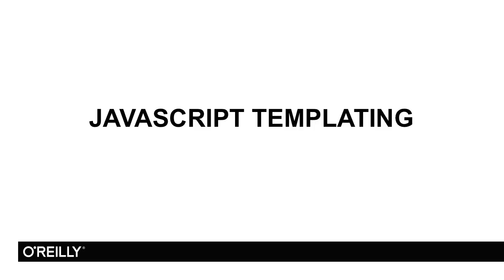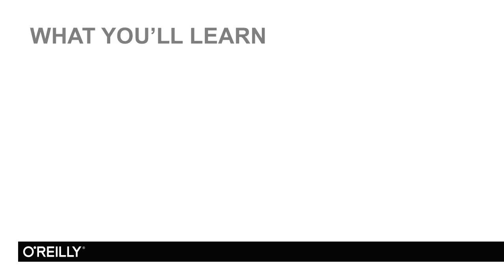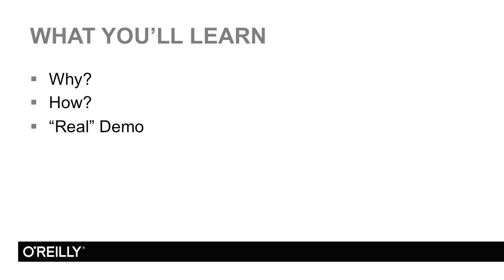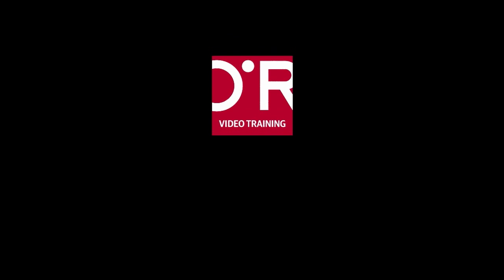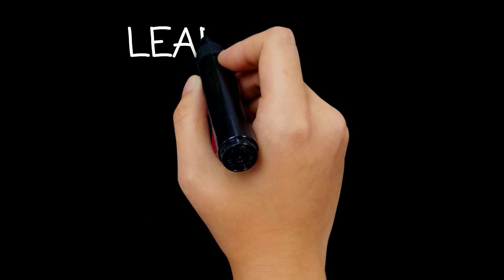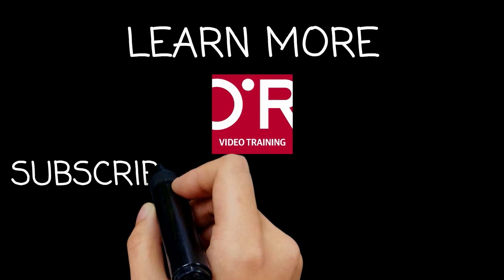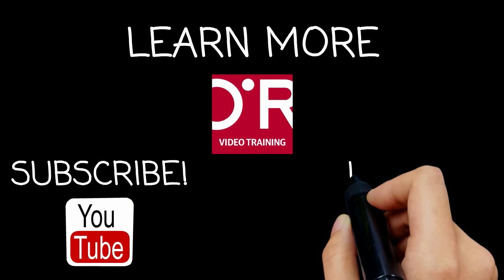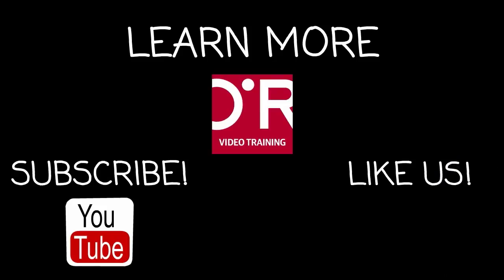JavaScript Templating Tutorial | Introduction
Want access to all of our JavaScript training videos? Visit our Learning Library, which features all of our training courses and tutorials

More details on this JavaScript Templating training can be seen This clip is one example from the complete course. For more free JavaScript tutorials please visit our main website. YouTube